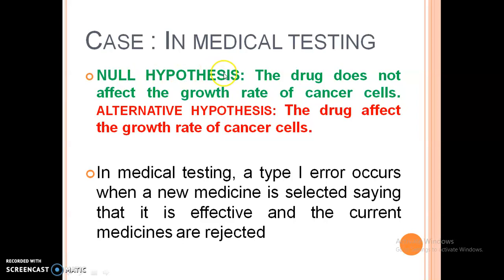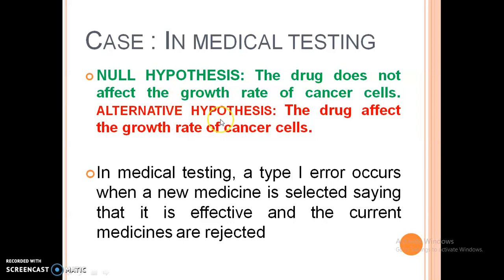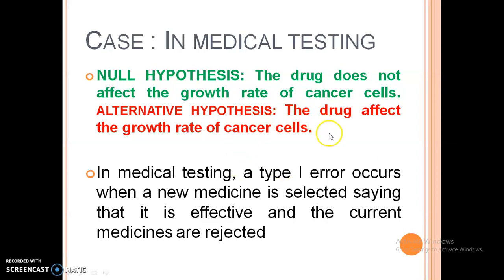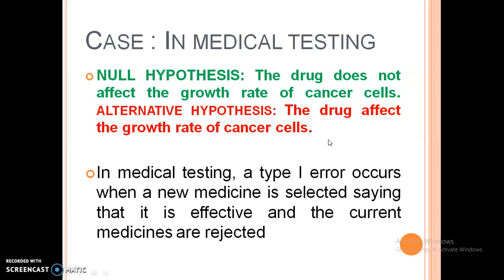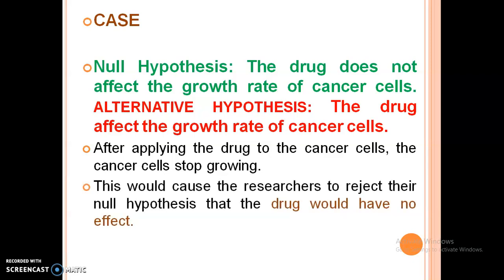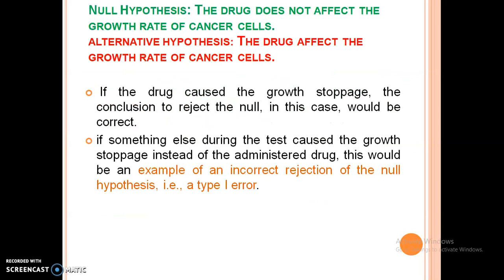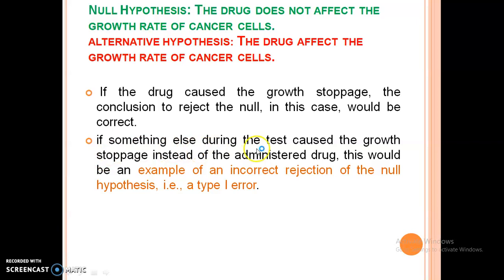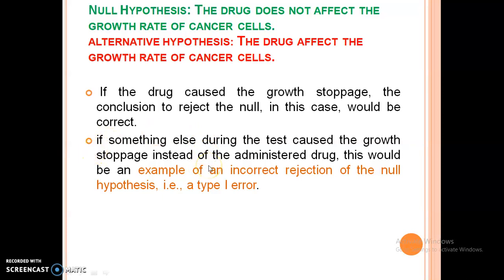UNDERSTANDING TYPE 1 ERROR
Dr. Shubhi Lall discussing type1error and type2error in research